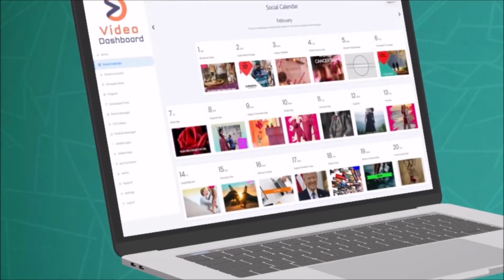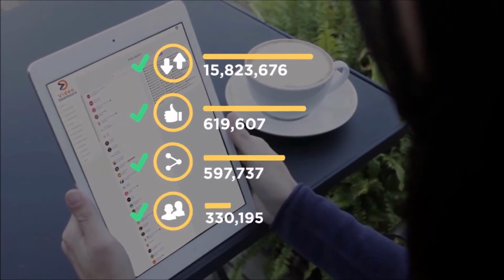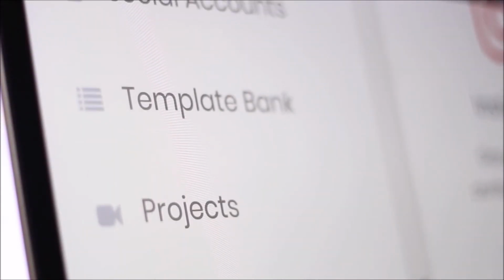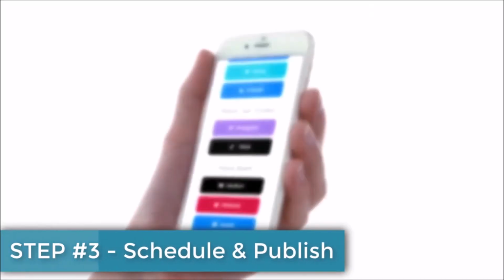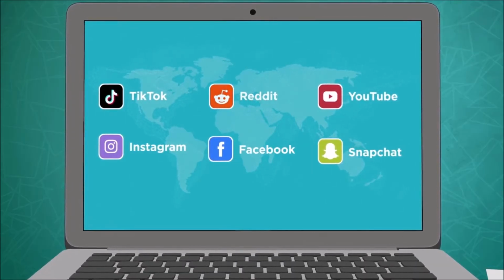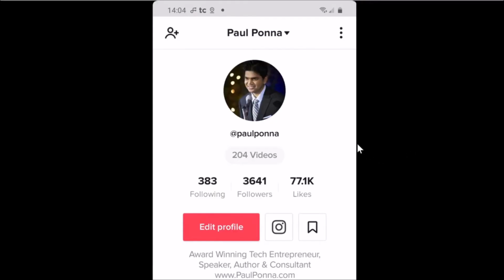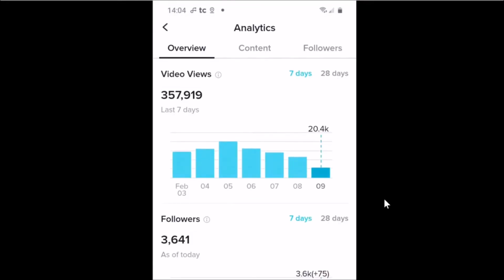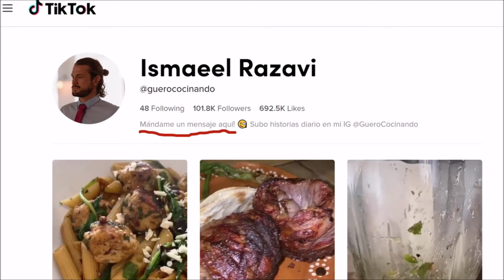Video Dashboard Demo: Publish to Twitter, FB, Pinterest, Instagram, YT, TikTok, Medium, Reddit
Welcome To Video Dashboard... Watch the video till the end

 World-Class Social Automation Technology To Attract More Customers and Grow Your Business For Free!
Gamechanger: The ONLY "All-in-One" Dashboard To Research, Create and Publish To 11 Best Social Platforms Including TikTok, Medium, Reddit!
Video is Playing…
    Discover: Research, identify and monetize exponential growth trends before they happen!
    Create: Build unlimited platform specific videos that attract attention & gets you more customers.
    Publish: Schedule and syndicate your stunning videos to all platforms from ONE unified app.
    Automate: Grow your business without paid ads using powerful first-to-market technologies.
 Future-Proof Your Results With Never Seen Before Tech & Integrations

VideoDashboard gets FAST results, but it’s also a LONG-TERM solution… doing what no other software can.

It might be imitated, but it’ll ever be duplicated …

    Get a MASSIVE advantage over the competition with the ONLY app that posts direct to TikTok & Medium … as well as 9 other powerful networks
    Keep your accounts safe with built-in platform compliance protocols